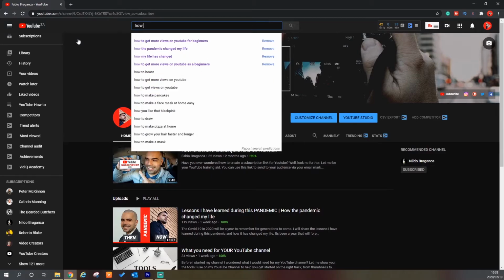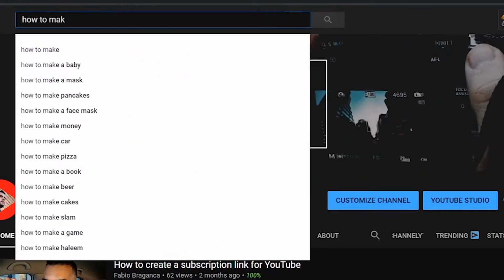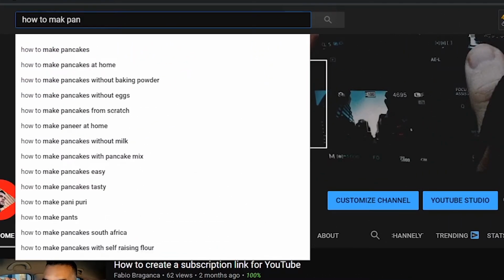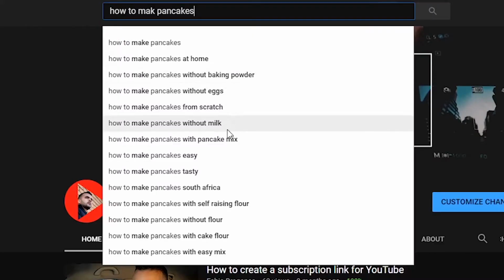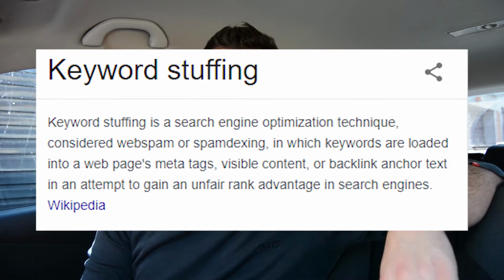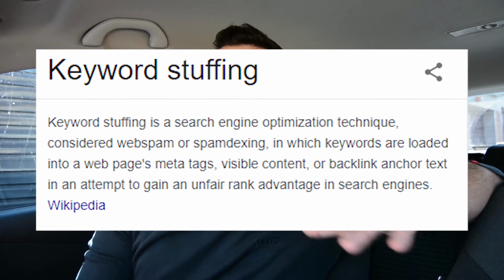How to get more views on YouTube for Beginners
If you have just started a channel or you would like to know how to get more views on YouTube and grow a youtube channel,  then you not going to want to miss this!

In this video, you going to learn some best practices and some strategies that are guaranteed to get you more views that you won't learn from other YouTubers. If you are willing to put in the effort then you will most defiantly get more views on youtube and the results that you are looking form.

I share some things that I do on social media (Facebook & Instagram) and youtube to help grow my channel organically.

There are some great SEO (Search engine optimisation) tips to increase youtube views in this video to help your videos rank in search. Let me know what you think about the insights on how to better understand the algorithms?

🙊Some of the tools I use to help grow my channel